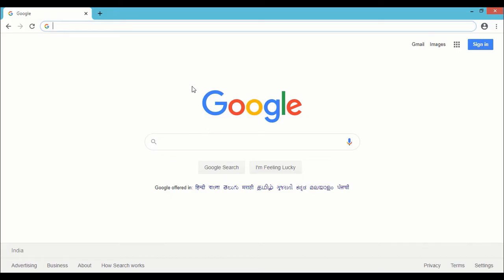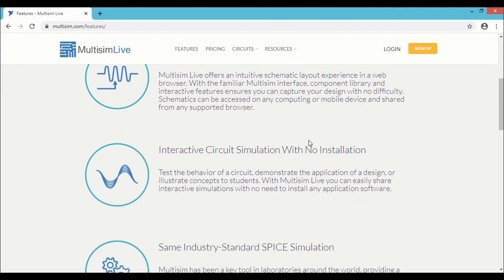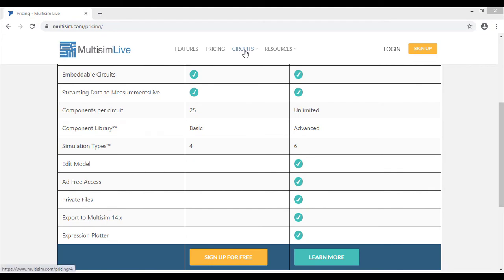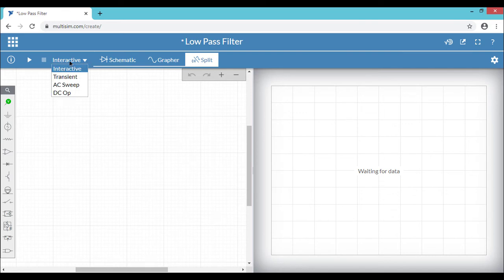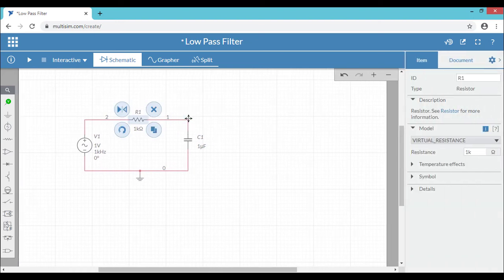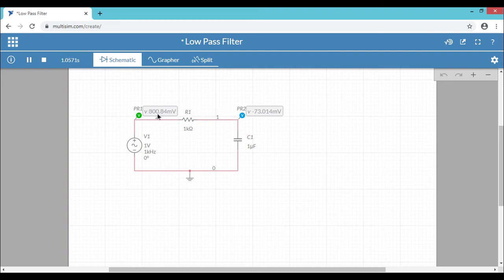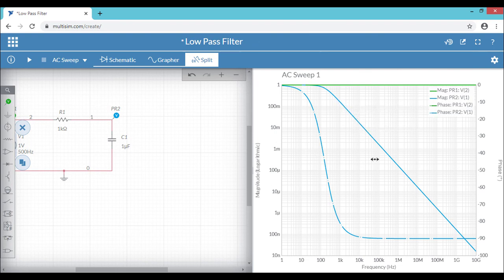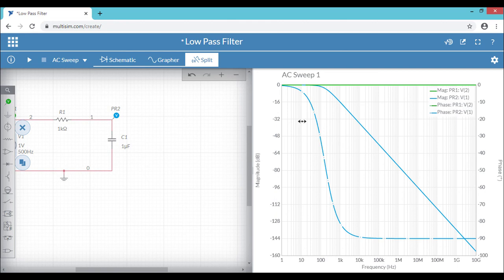Getting Started with NI Multisim Live ǀ Introduction to Multisim Live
This video demonstrates how to get started with National Instruments Circuit Design Suite Multisim Live